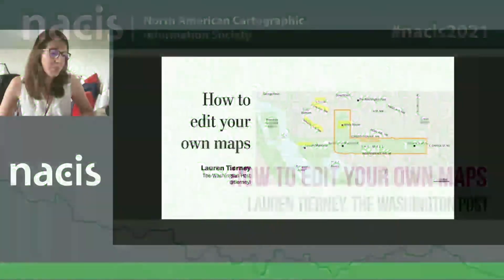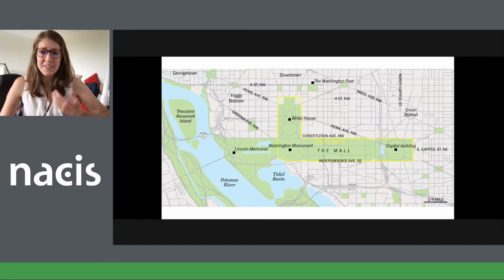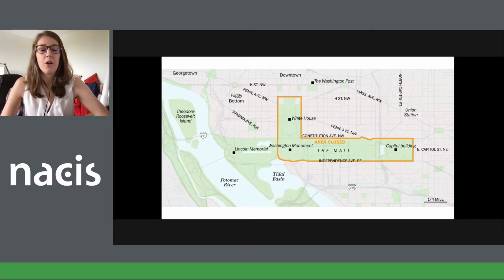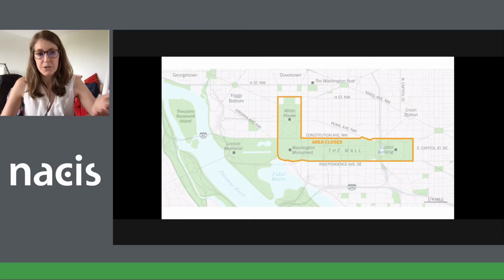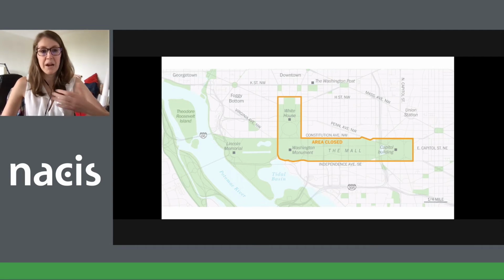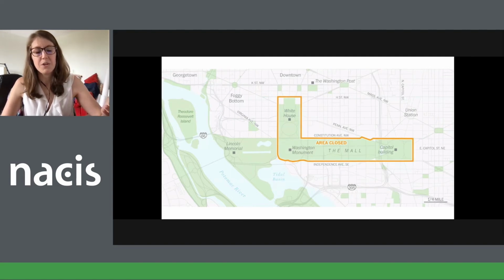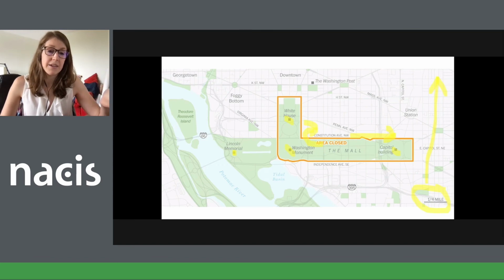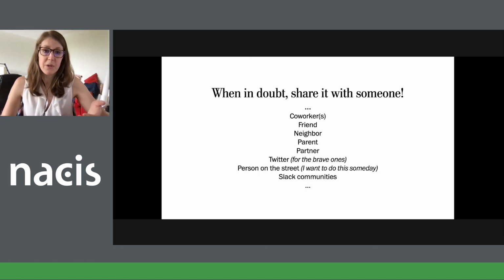How to edit your own maps - Lauren Tierney, The Washington Post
How to edit your own maps
Lauren Tierney, The Washington Post
With any map project, we all eventually reach the moment when you drop your map-making tools and call it quits. But what happens when you take a much-needed break from the map, examine it with fresh eyes, and approach it from an editor's point of view? This presentation will focus on simple ways to enhance the visual hierarchy, legibility, and focus of your maps. Whether your cartographic project is on a short deadline or a long-term project, we will explore ways to fine-tune your map based on the time you have.